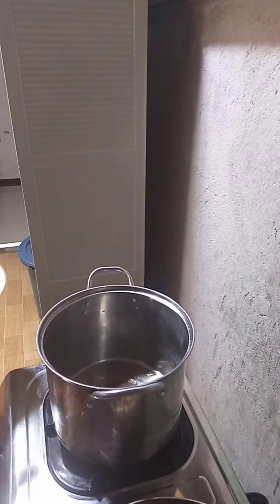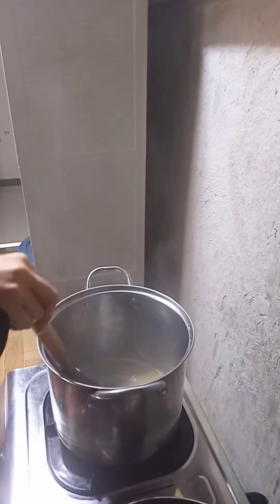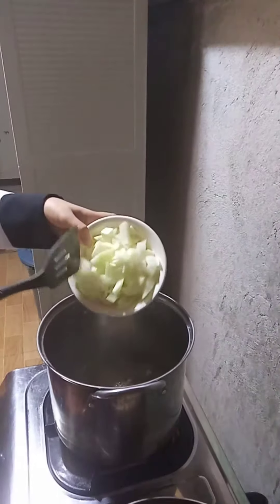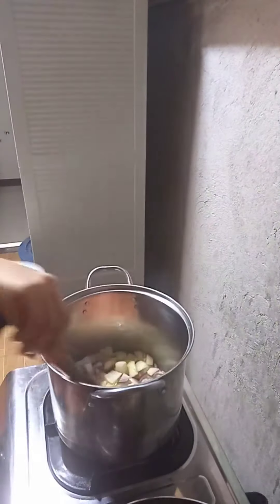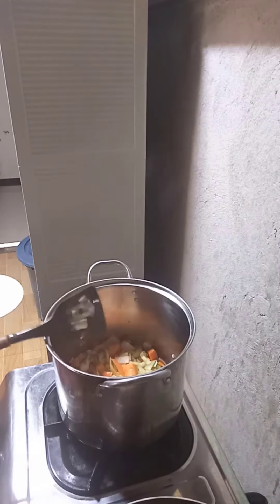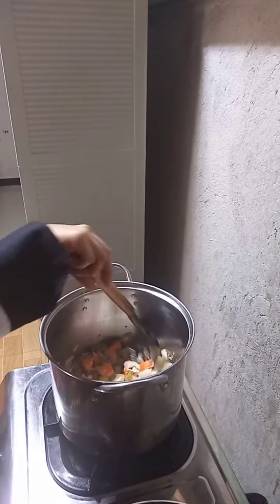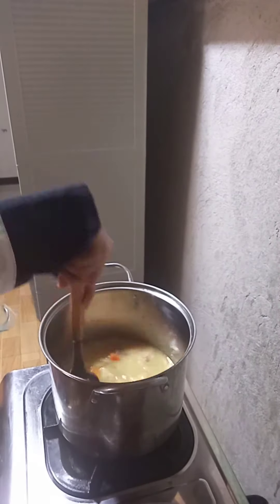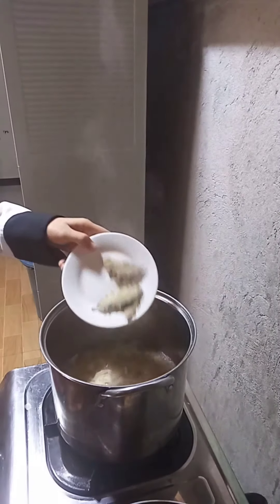Chicken Veloute Soup